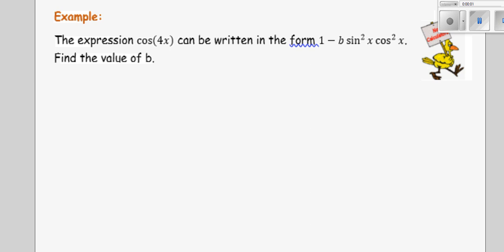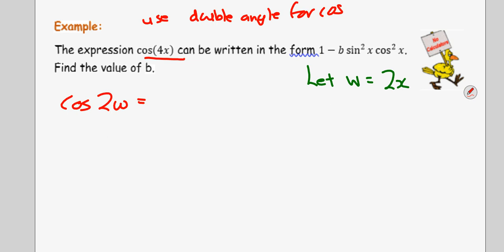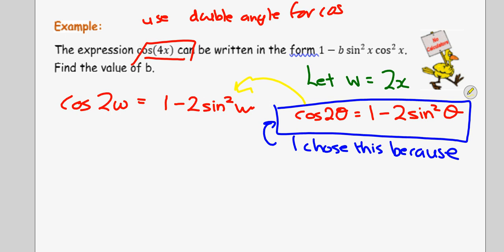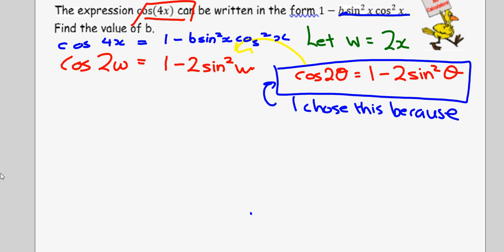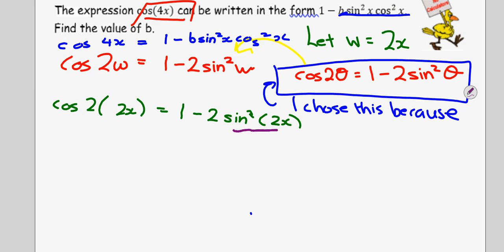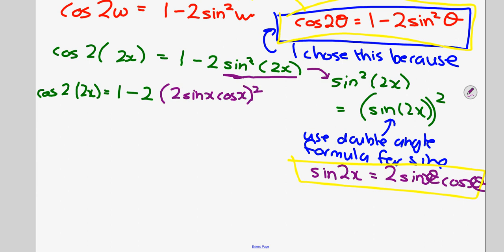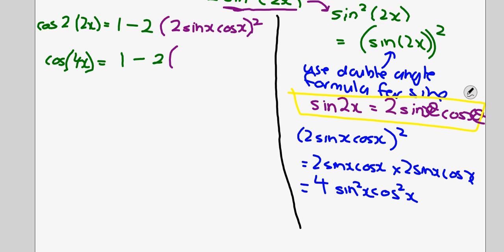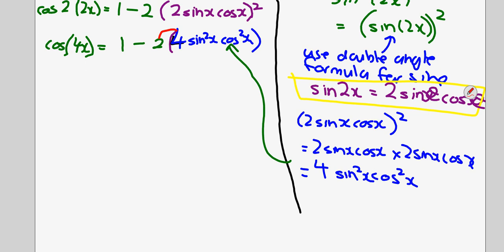Trigonometric Identities part 3